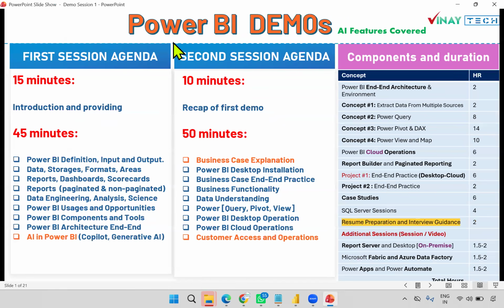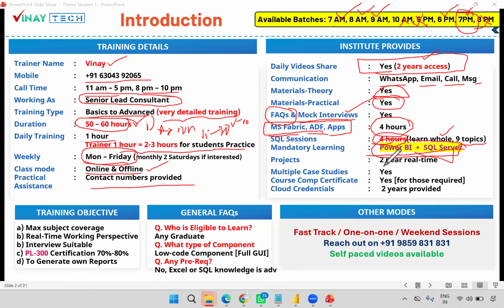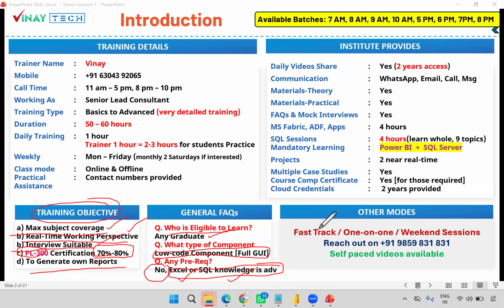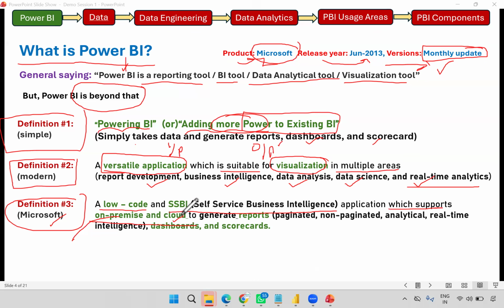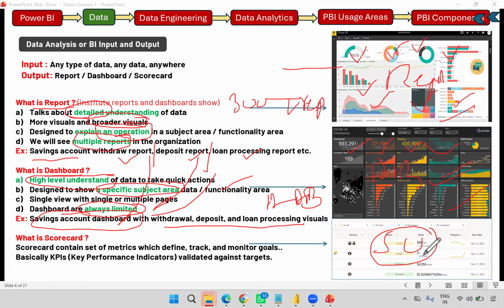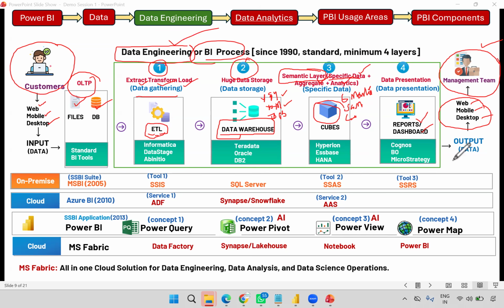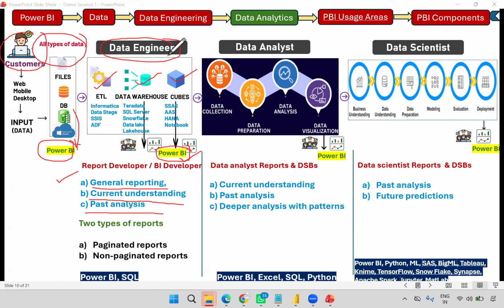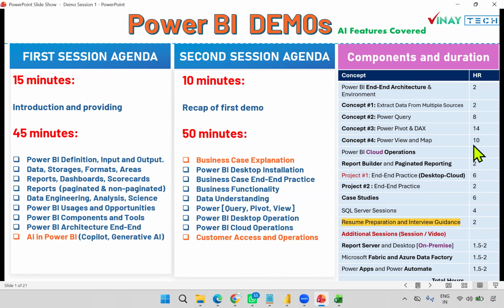Power BI Training in Hyderabad | Definition Data Enginerring Usage Areas Opportunities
Power BI First Demo Advanced Level | Power BI Training | Data Analytics Course | Vinay Tech House

Looking for the best Power BI training in Hyderabad? This Power BI first demo session by Mr. Vinay from Vinay Tech House introduces you to the fundamentals of Power BI, Data Analytics, Dashboard Creation, and DAX.

In this demo, you will understand how Power BI helps professionals analyze data, build interactive dashboards, and create powerful business insights used by companies worldwide.

If you're planning a career in Data Analytics, Business Intelligence, or Power BI Development, this demo gives you a strong foundation to get started.

📚 Topics Covered in Power BI Demo 1

✔ What is Power BI? — Definitions & Scope
✔ Understanding Data Types, Formats & Storage Systems
✔ OLTP vs OLAP — Transactional vs Analytical Systems
✔ Difference between Reports, Dashboards & Scorecards
✔ Business Intelligence (BI) Architecture — 4-Layer Process
✔ Role of Power BI in BI Ecosystem
✔ Overview of Power BI Components

✔ Basics of Data Analytics & Business Intelligence
✔ How companies use Power BI for reporting & dashboards
✔ Core concepts required for Data Analyst roles
✔ Understanding real-world data systems and architecture

✔ Beginners starting Power BI & Data Analytics
✔ Students & Freshers
✔ Working professionals switching to Data Analyst roles
✔ Anyone interested in Business Intelligence & Data Visualization

  / vinay_tech_house

  / vinaytechhouse

  / vinay-tech-house